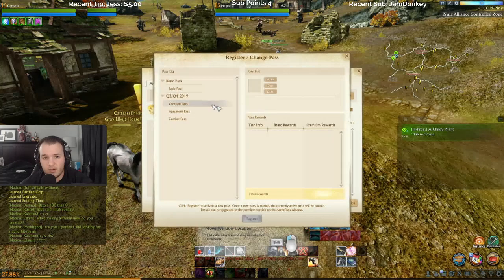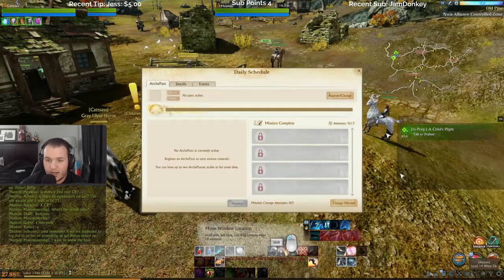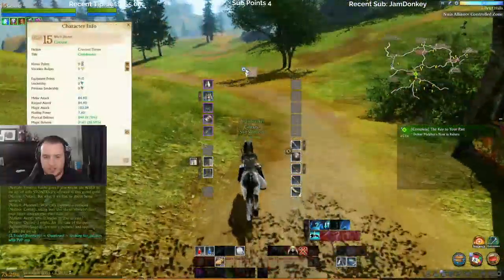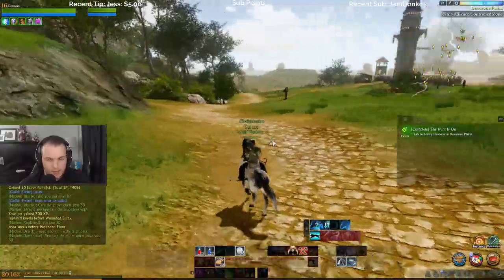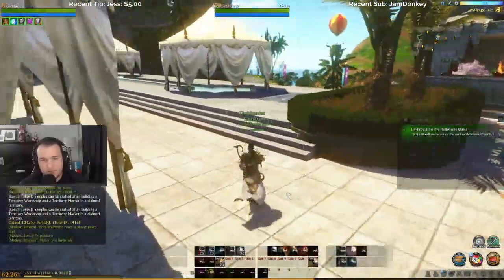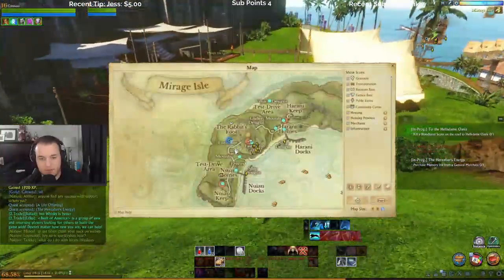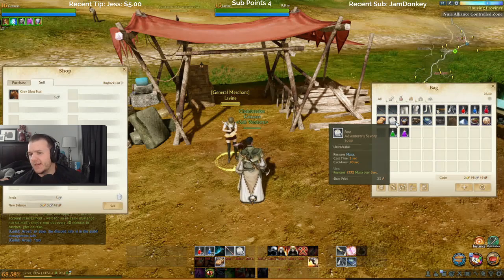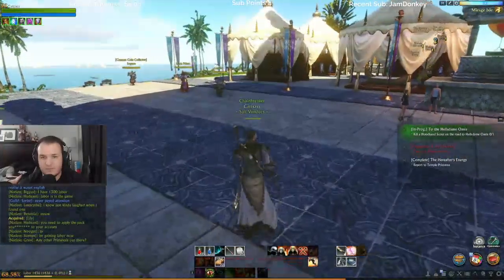Let's Play ArcheAge: Unchained with Cattsass - Episode 6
______________________________________________________________________________________________________________________________________ Cattsass checks out ArcheAge: Unchainedfor the first time.